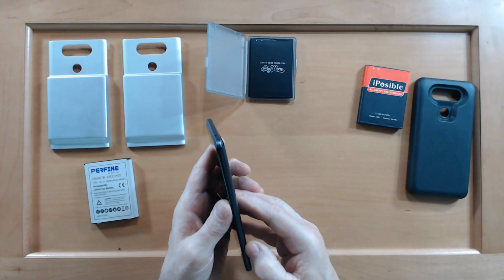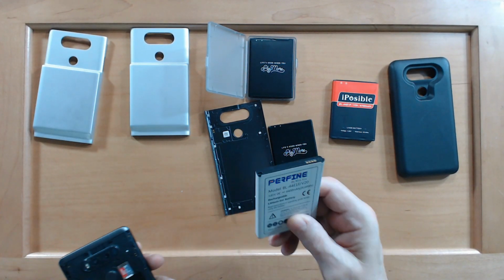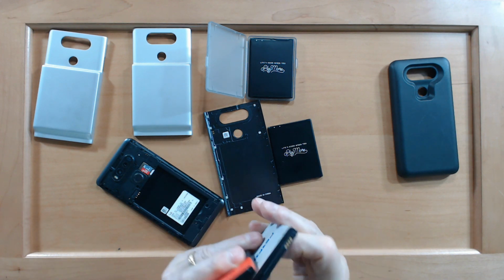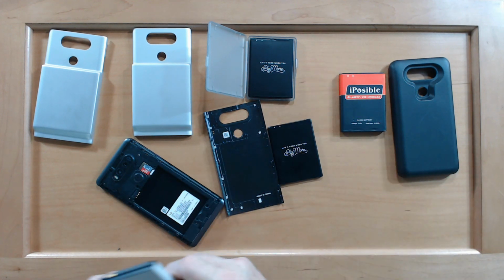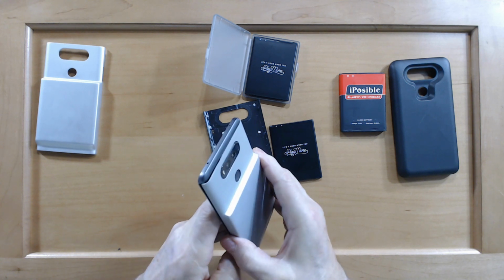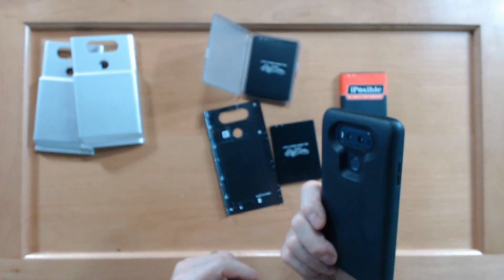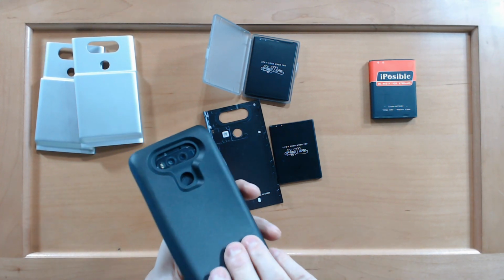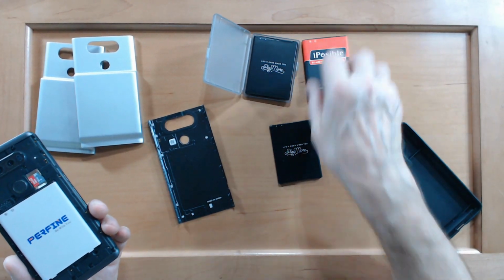Just Say No to $1000+ Phones / LG V20 in 2019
Stop buying overpriced phones. I'm using a 2 year old LG V20. It only cost me $300 at the beginning of 2018 and if the truth be told it's way more phone than I actually need/use. Do your research, know your needs than make an informed and reasonably purchasing decision. Rising cost of phones isn't over! These companies will charge whatever the market will bear...

Qi Wireless Charging Receiver:

LG Battery Charging Combo Kit:

LG V20 Battery iPosible:

Perfine LG V20 Extended Li-ion Battery: